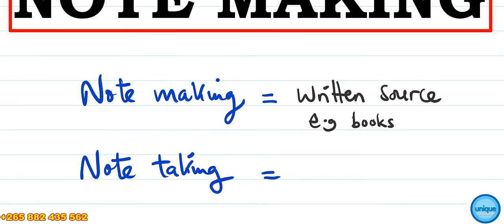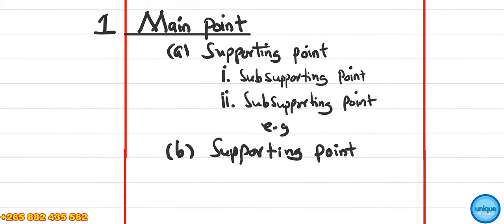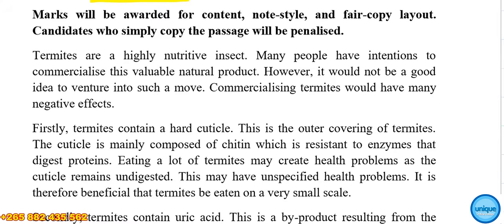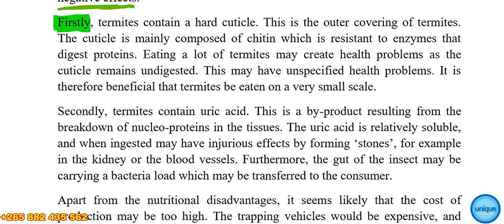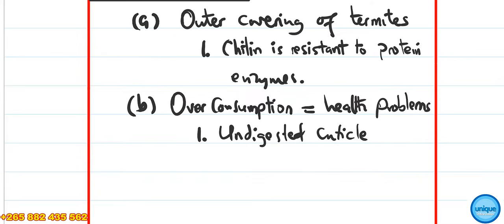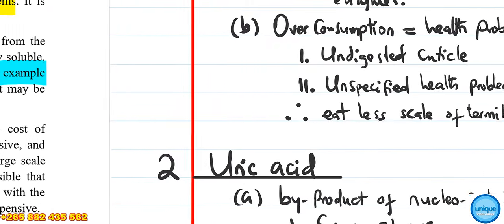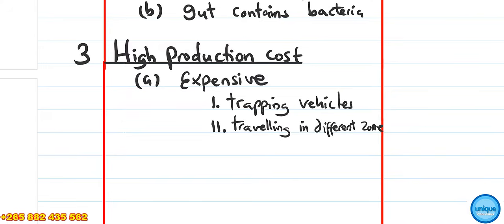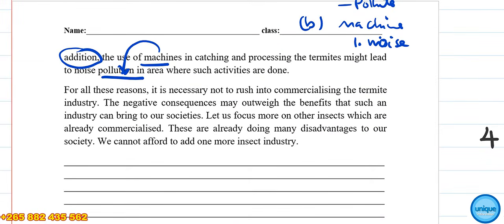English grammar - How to Write Note Making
This video is demonstrating how to write Note Making.